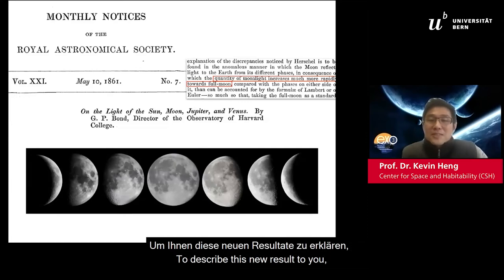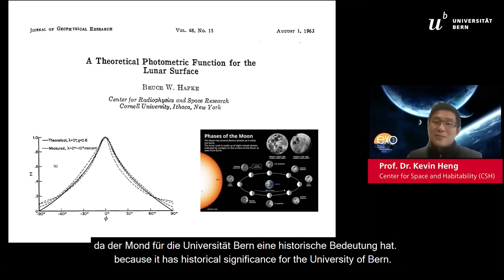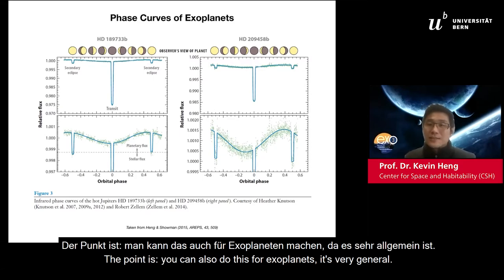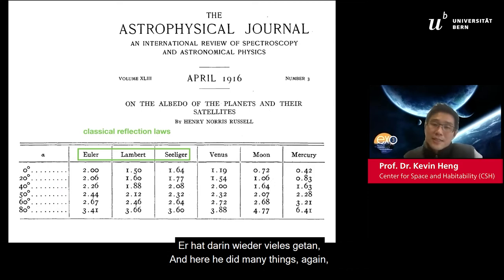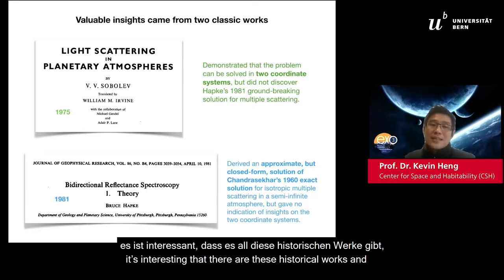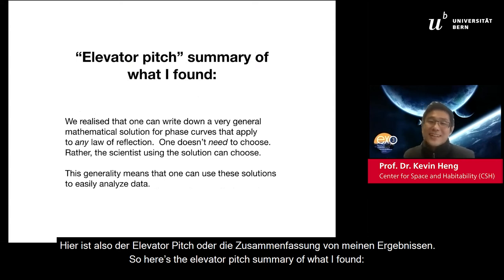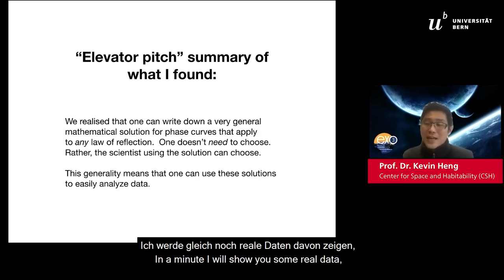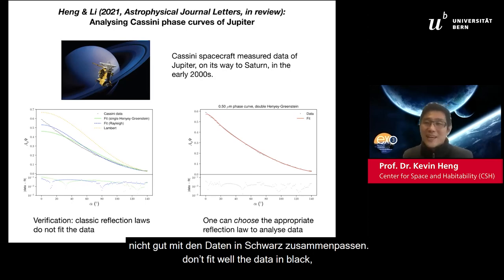New Mathematical Solutions to An Old Problem in Astronomy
The Bernese theoretical astrophysicist Kevin Heng has achieved a rare feat: On paper, he has derived novel solutions to an old mathematical problem needed to calculate light reflections from planets and moons. Now, data can be interpreted in a simple way to understand planetary atmospheres, for example. The new formulae will likely be incorporated into future textbooks.